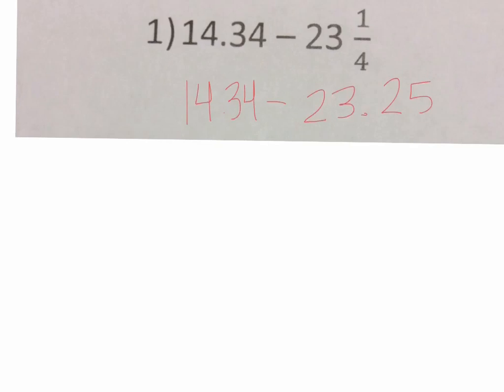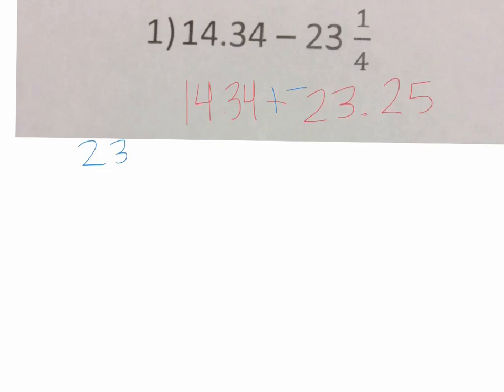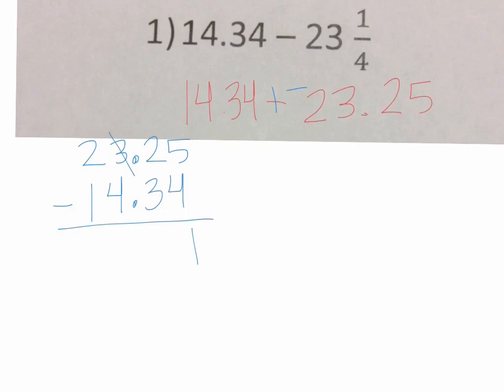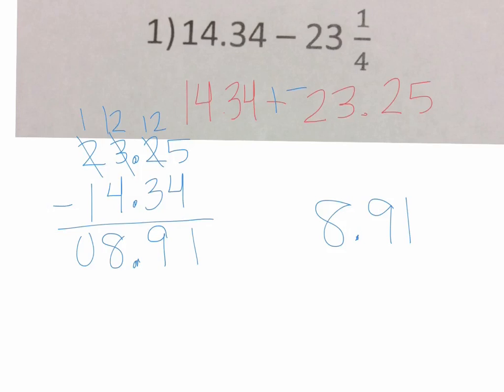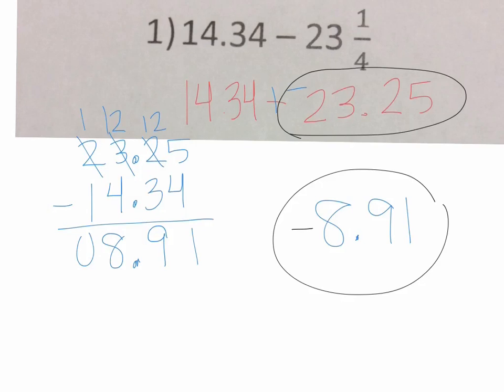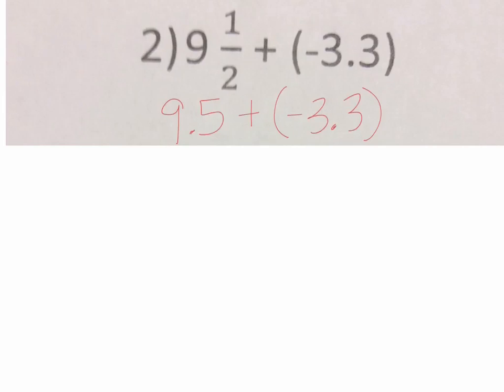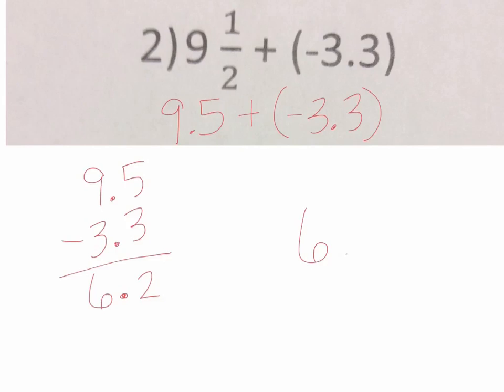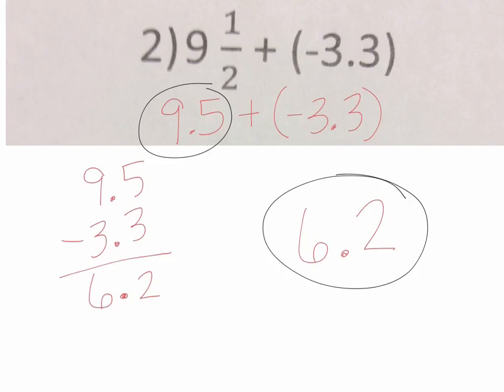Rational Numbers Operations Formative (+ & -)